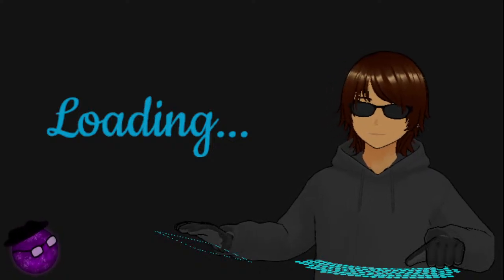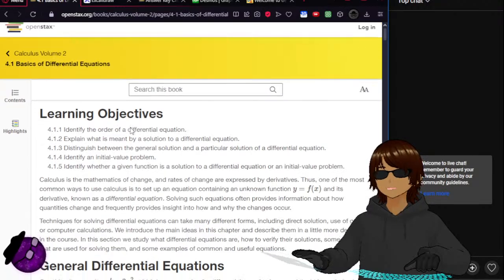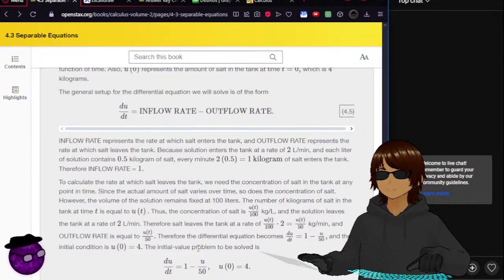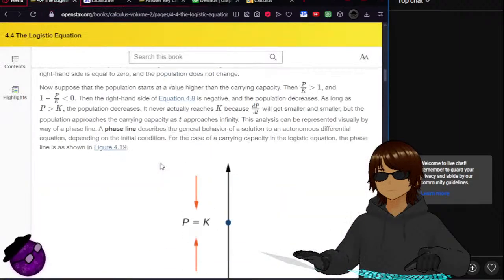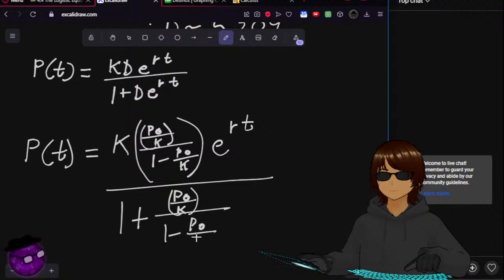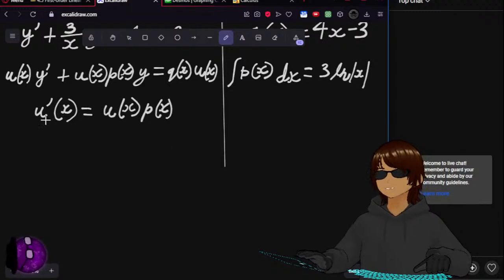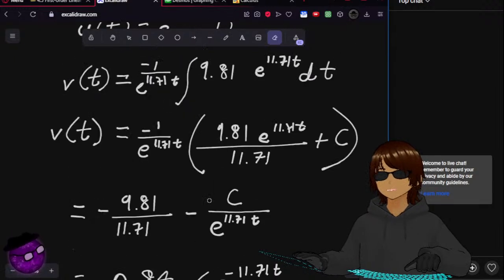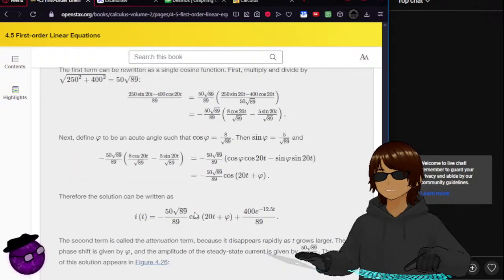Learning more about differential equations | Calculus 2